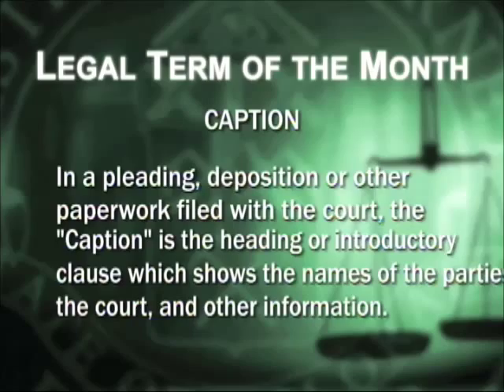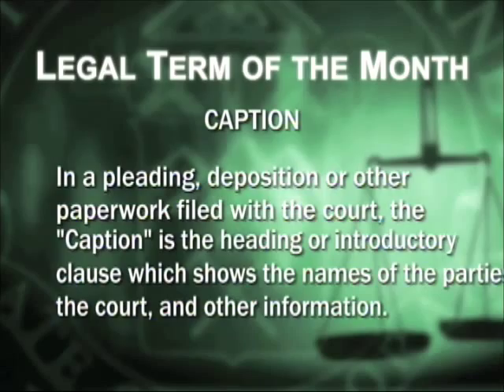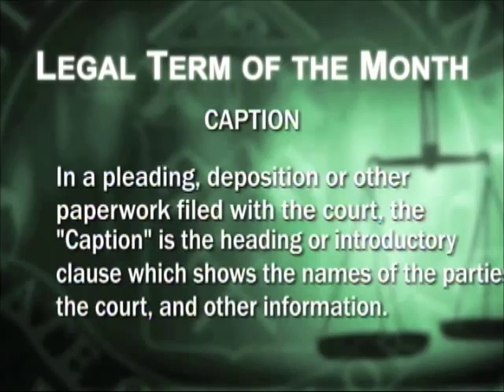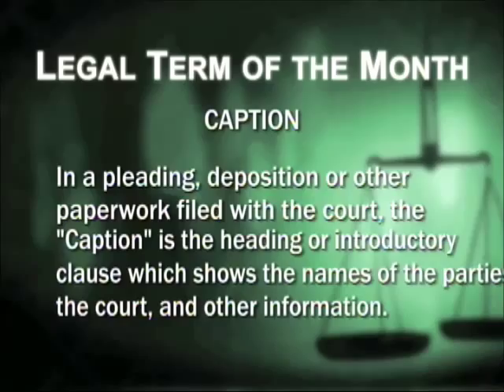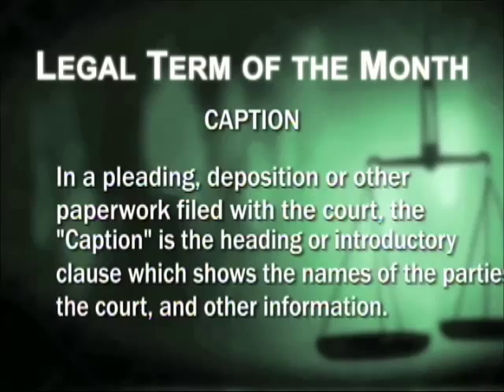"Caption" Legal Term of the Month for November 2015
Each month Denver District Attorney Mitch Morrissey defines a legal term. The term in November 2015 was "Caption". Music: TeknoAXE's Rest Your Head with Strings.